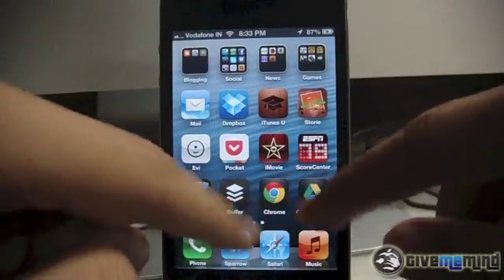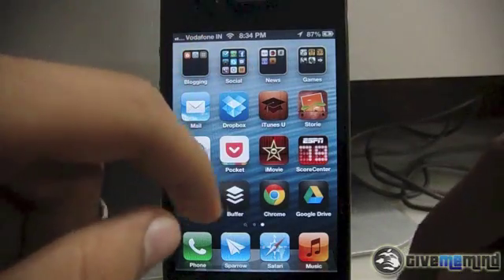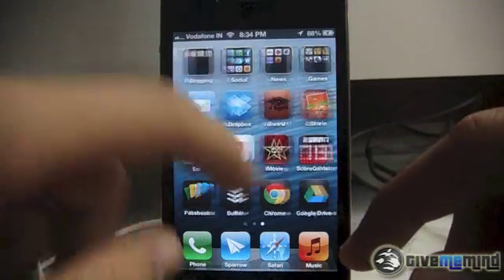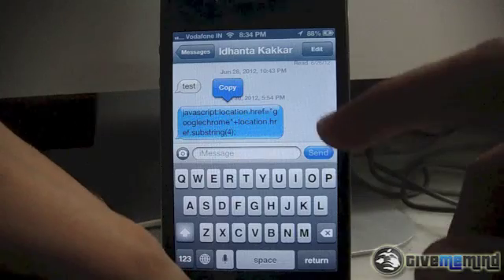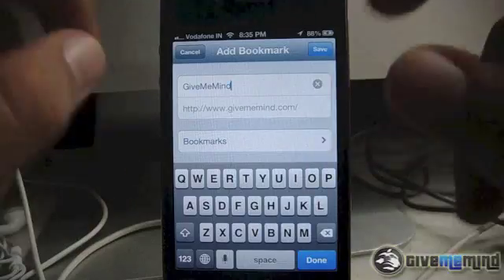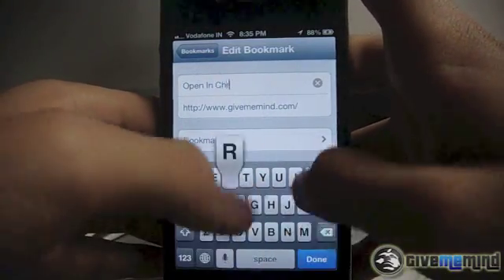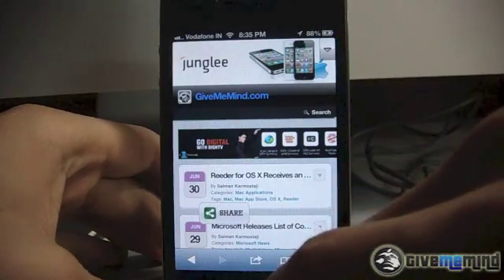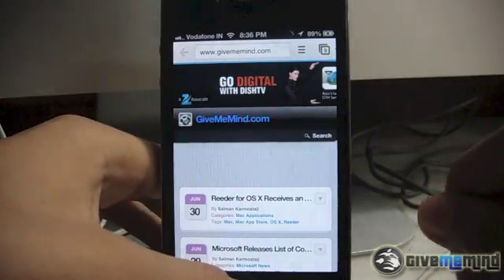Creating an "Open In Chrome" Bookmarklet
People have been loving the new Google Chrome for their iOS devices, they want to make it their default browser but this can't be achieved without a jailbreak tweak known as BwoserChooser. So what about those who aren't jailbroken? Well, Jon Abram has found an easy workaround to this, which I have depicted in the video.

Here is the code I was talking about: javascript:location.href="googlechrome"+location.href.substring(4);